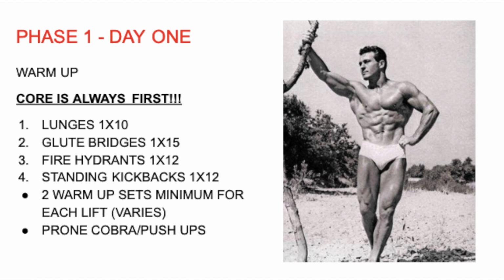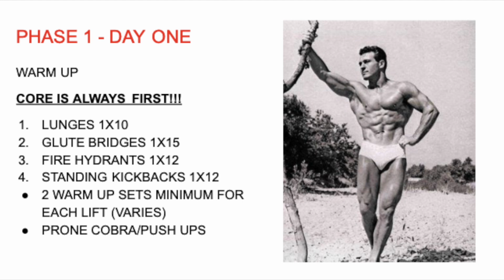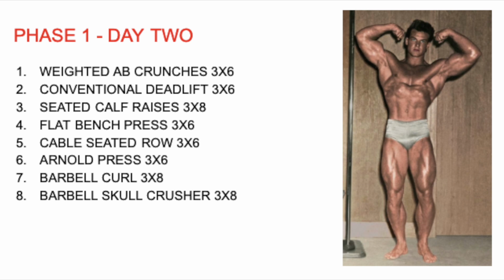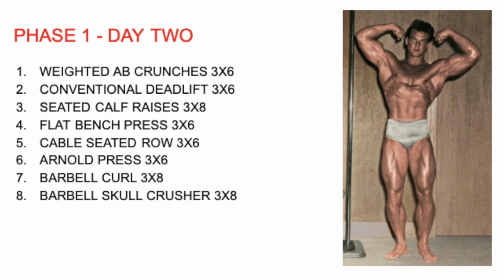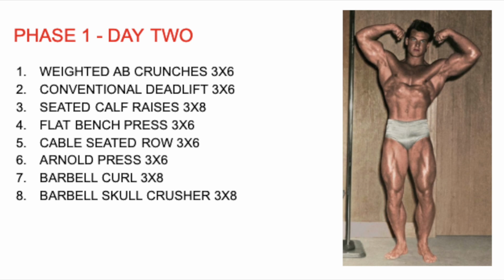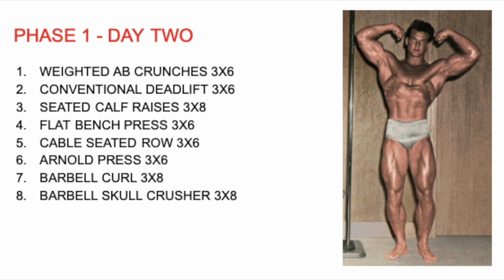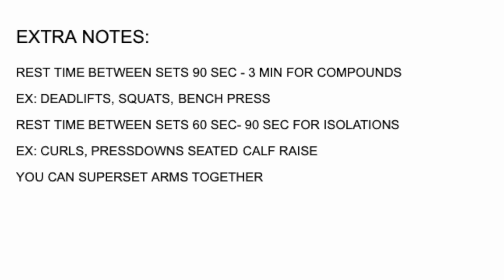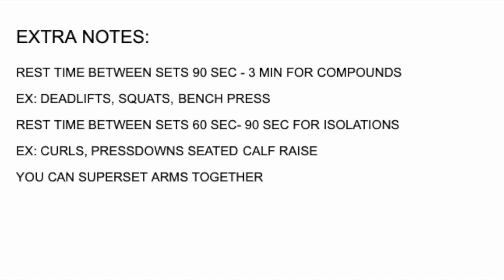REBUILDING THE SILVER ERA PHYSIQUE: DAY 2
In this video I'll teach you how to build a more advanced version of the silver era physique by using modern science!

*every week add 2.5 lbs, 5 lbs, or 10 lbs on every single lift
ex: squat
week 1 - 135  lbs
week 2 - 145  lbs
week 3 - 155 lbs
week 4 - 165 lbs

ex: Dumbbell curl
week 1 - 15 lbs or 17.5 lbs
week 2 - 20 lbs or 22.5 lbs
week 3 - 25 lbs or 27.5 lbs
week 4 - 30 lbs or 32.5 lbs

Track you lifts every single week! monitor your progress!